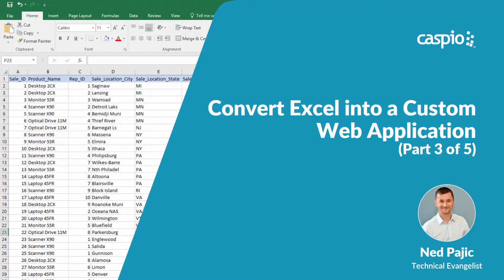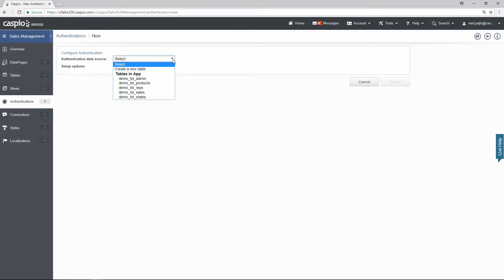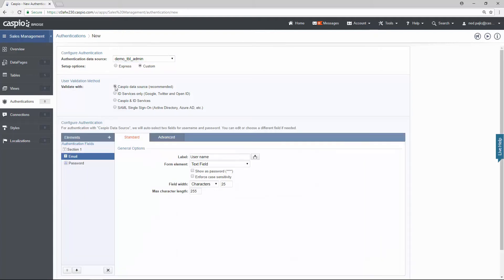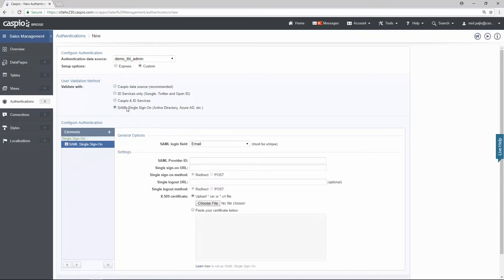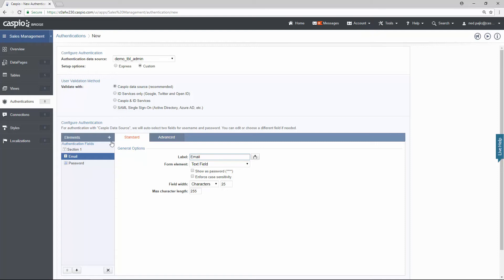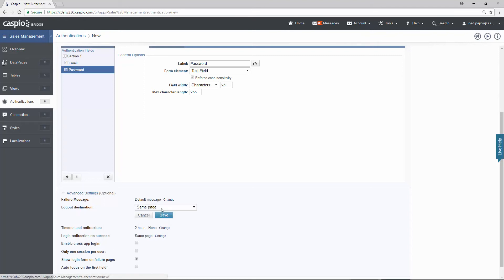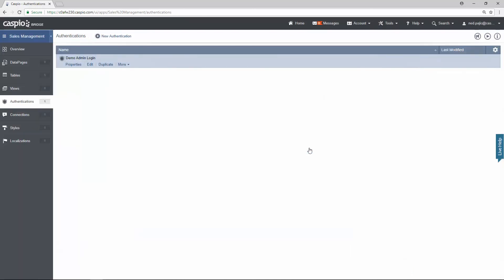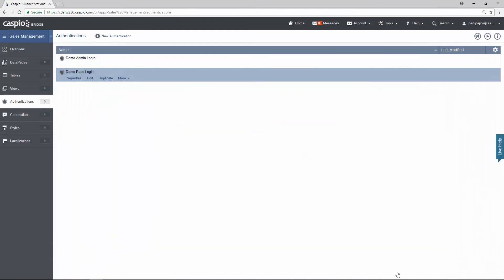Converting Excel Into A Custom Web Application / Part 3 of 5 / Creating User Logins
Build online database apps without coding. Try for FREE

Turn your Excel spreadsheets into web apps with Caspio. In this Ultimate Video Guide, we will show you how to take your existing Excel spreadsheets and convert them into custom web applications without coding. In part three, you will learn how to set up user level permissions and create login interfaces for both admins and reps.

Check out our ultimate video guide series on turning excel spreadsheets into web apps without coding

Take your customer-centric strategy up a notch. Watch our ultimate video guide to find out how to build a knowledge base app from scratch